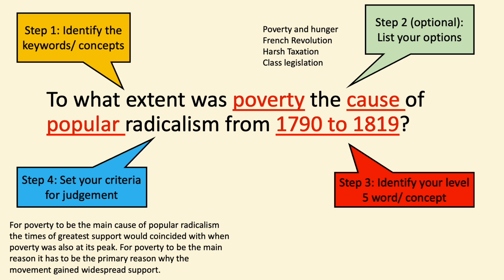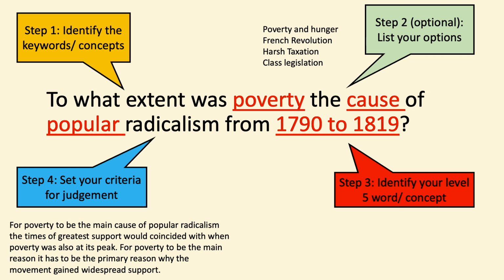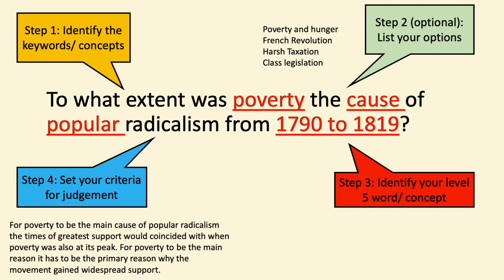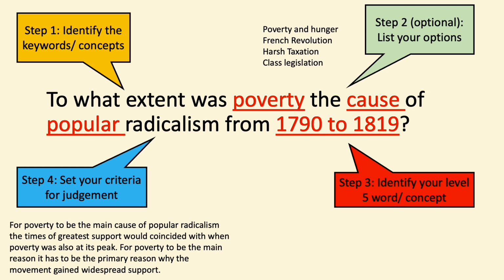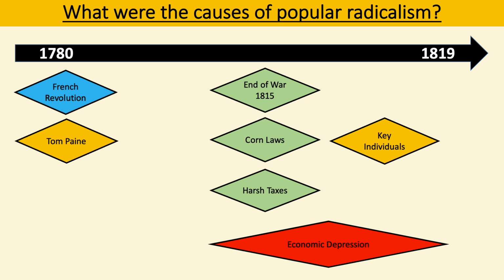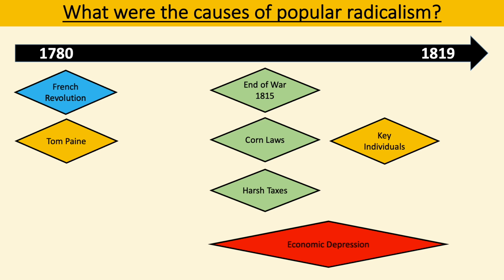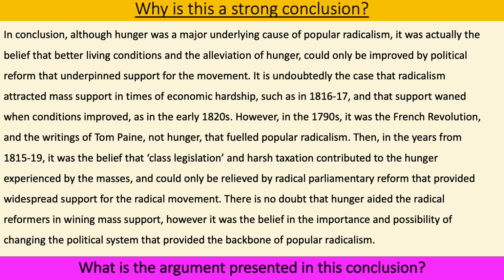Year 13 History essay planning- the causes of popular radicalism